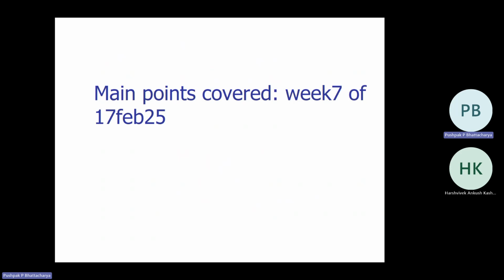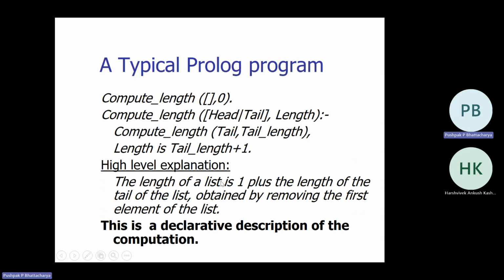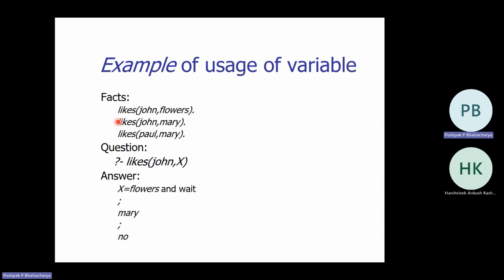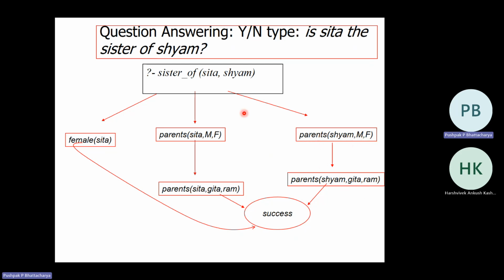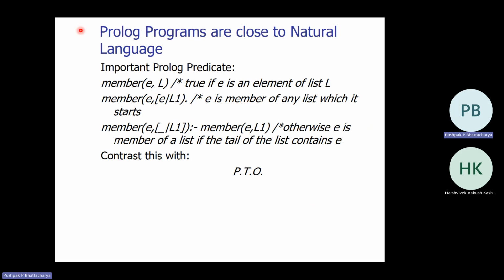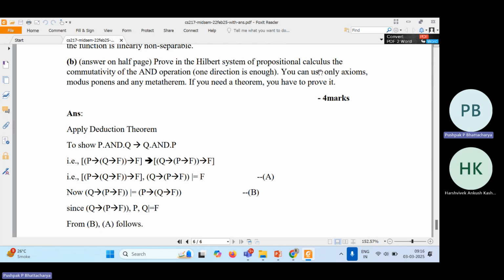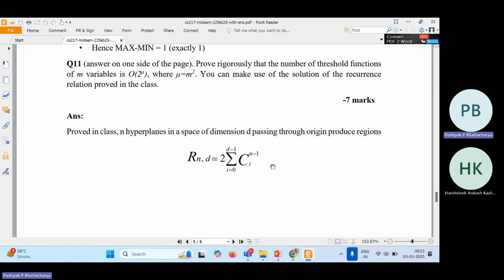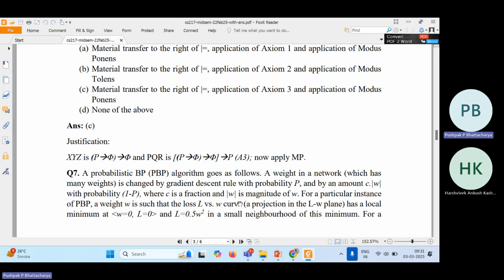Lecture 19: CS217 | Prolog Programming & Intro to Support Vector Machines (SVM)| AI-ML | IITB 2025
Welcome to Lecture 19 of the CS217: AI-ML Course by IIT Bombay, delivered by Prof. Pushpak Bhattacharya. In this post-midsem lecture, we begin exploring classic machine learning techniques starting with an introduction to Prolog programming and Support Vector Machines (SVMs). The lecture bridges logical programming with statistical machine learning approaches, demonstrating the versatility of AI methodologies.

Topics Covered:

- Post-Midsem Roadmap: Overview of upcoming ML topics (decision trees, linear regression, hidden Markov models).
- Prolog Fundamentals: Defining facts, rules (if-then structures), backtracking, and handling yes/no vs. WH-type queries.
- List Operations in Prolog: Breaking and making lists, membership checks, appending, reversing, and recursion.
- Programming Paradigms: Declarative (Prolog) vs. imperative (loops in C), showing how “what” vs. “how” perspectives differ.
- Intro to Support Vector Machines: Key intuition of maximum-margin classification, support vectors, and hyperplane geometry.
- Midsem Discussion: General performance observations and common pitfalls in formal proof questions.

This lecture establishes the foundation for the post-midsem segment which will cover essential machine learning techniques including Support Vector Machines, Decision Trees, Linear Regression etc. The course also integrates theoretical frameworks with practical applications, preparing students for both academic understanding and real-world implementation.